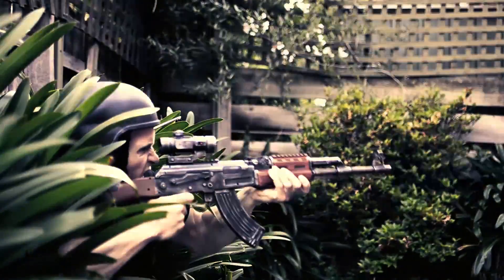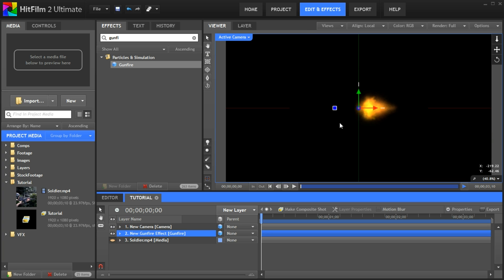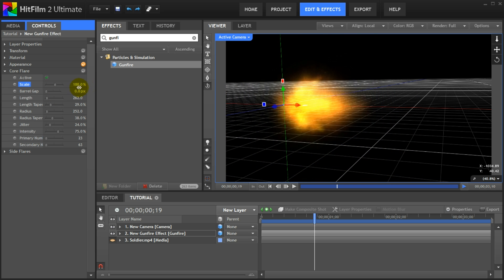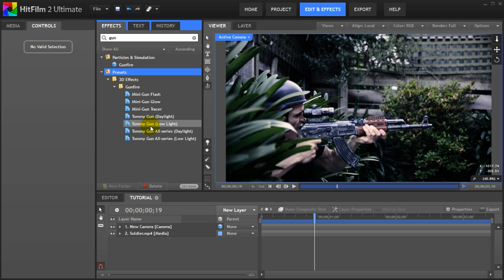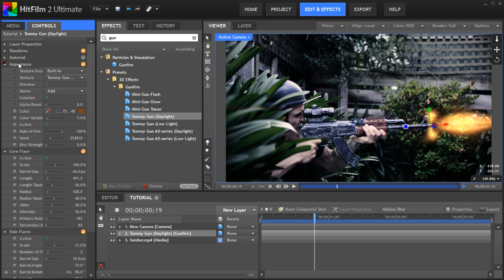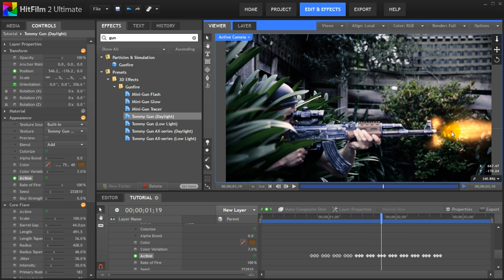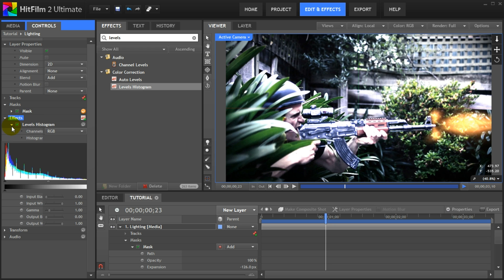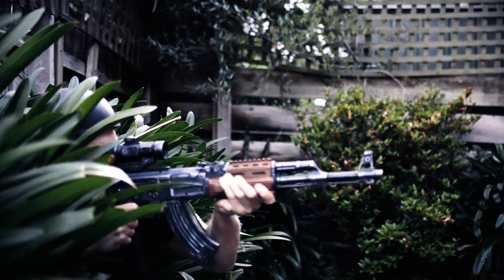How to Make Machine Gun Fire (Muzzle Flash) Effects in HitFilm 2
Learn how to use HitFilm 2 to create awesome looking Gunfire (muzzle flash) VFX for your film projects!

This is the first tutorial where I am not using Adobe After Effects, instead I am using HitFilm 2 by FXHome. HitFilm 2 is an all in one editing and compositing software for indie film makers.

One great feature of HitFilm 2 is that a lot of the effects that you typically require stock footage elements for such as fire, muzzle flashes and smoke are generated using the inbuilt particle system. This means they are fully 3D and you can tweak them to your liking and position them in your scene in a realistic way without being constraint by flat stock footage layers.

I show you how to customise your gun fire effect and how to composite it on top of your footage to create a great looking muzzle flash effect.

HitFilm 2 was fun to you, but the interface does seem a little sluggish at times - even though I have a pretty powerful computer. But I am sure the guys over at FXHome are aware of the issues and are working hard to push HitFilm 2 forward to become a strong competitor in the indie film making industry.